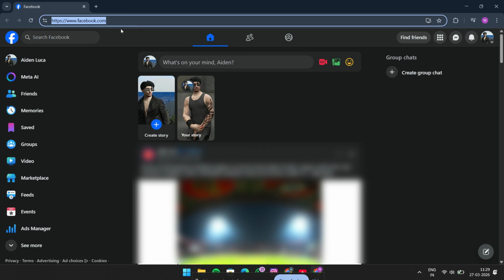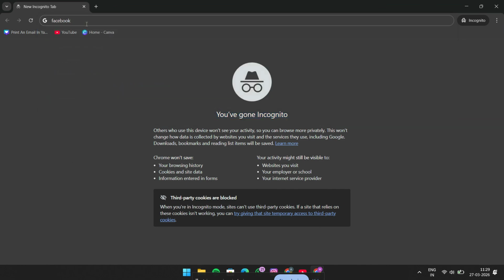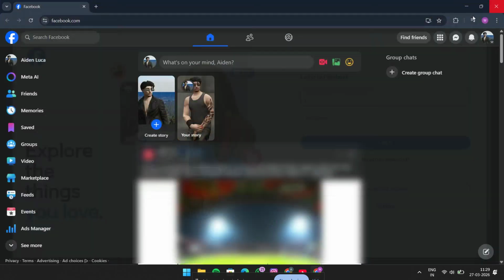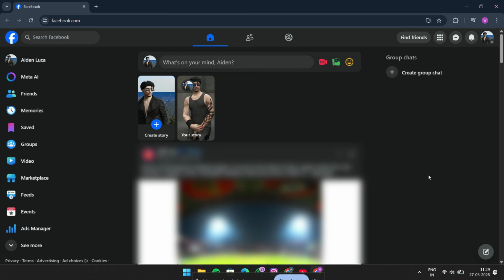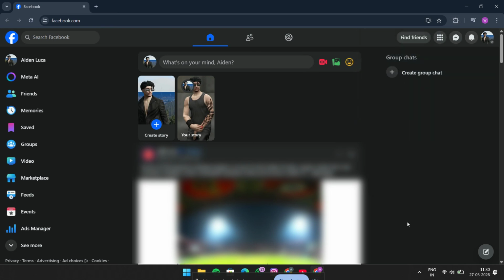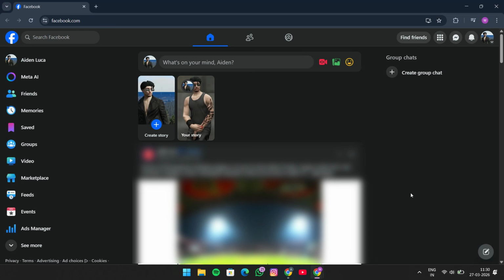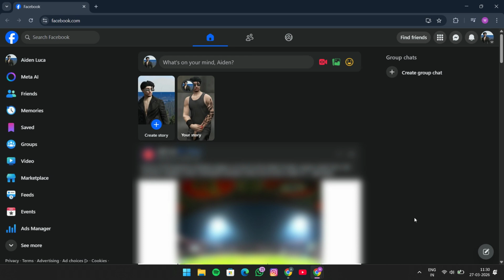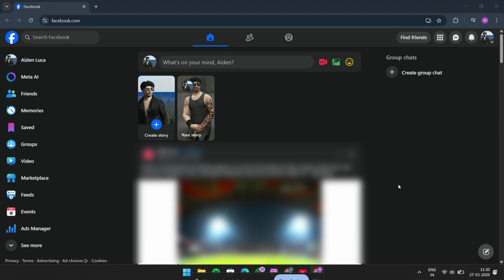Fix Facebook Error Code 400 (2026 Easy Guide)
Learn how to fix Facebook error code 400 with simple step-by-step troubleshooting.
Try URL checks, Incognito Mode, clearing browsing data, disabling extensions, and checking your internet connection.

Timestamps
0:00 Introduction and what causes the error
0:22 Check the URL
0:47 Try Incognito Mode
1:10 Clear browsing data
1:39 Disable browser extensions
2:08 Check your internet connection
2:31 Log out and try a different browser
2:54 Recap and outro